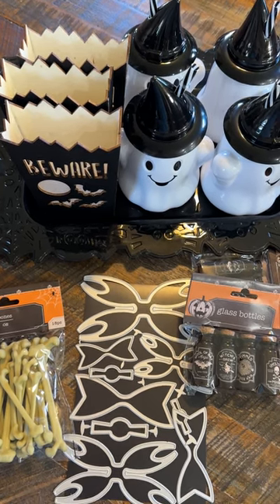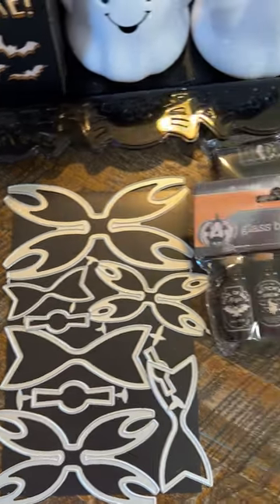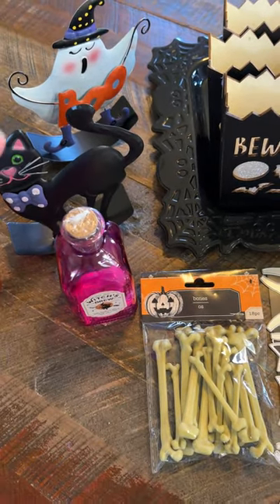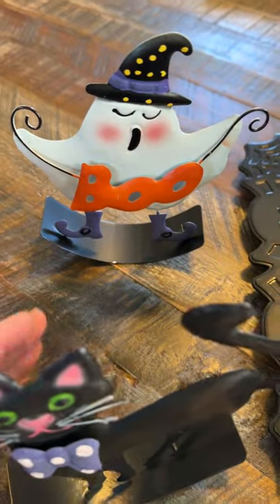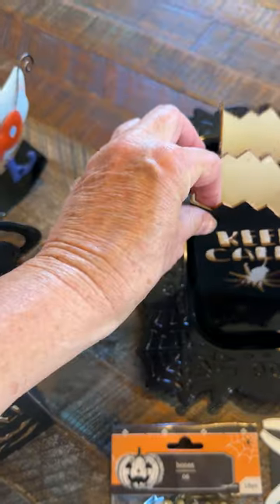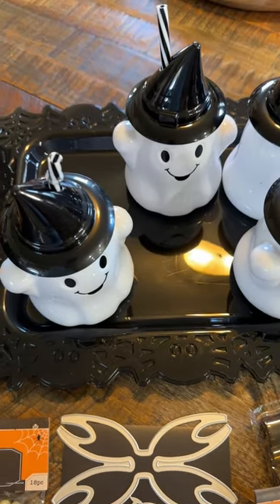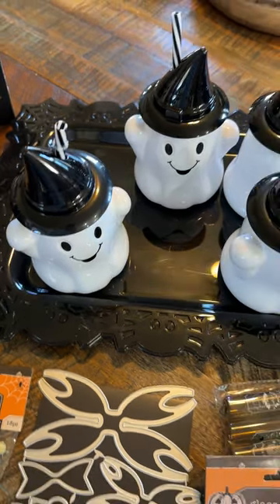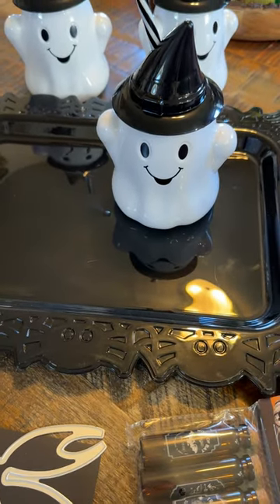Dollar tree haul/ check out these fun items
My info

Monti Gale
910 West 200 South

polka10